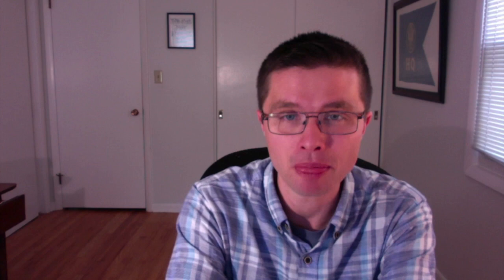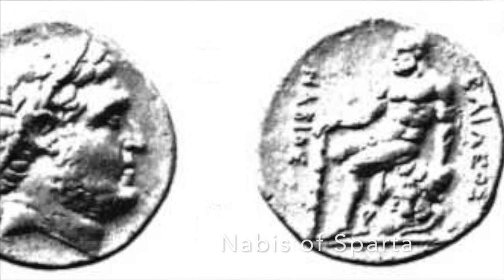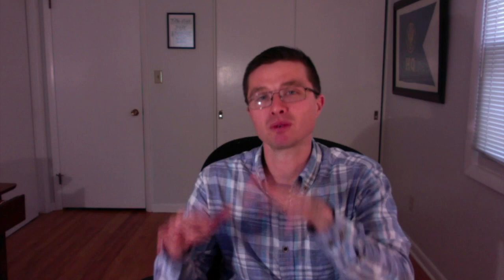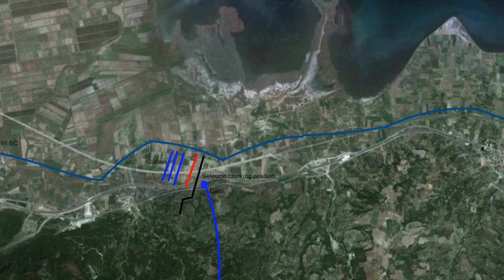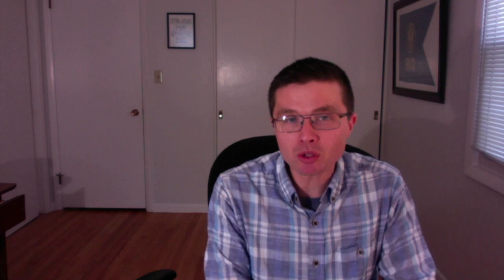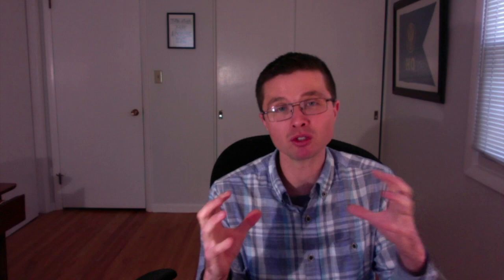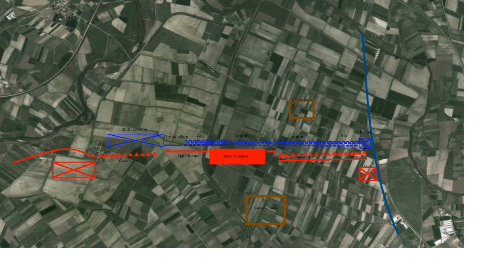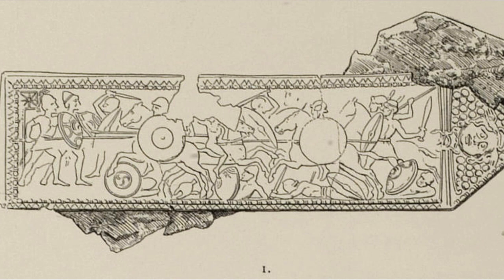The Roman War of Antiochus the Great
This video is about The Roman War of Antiochus the Great